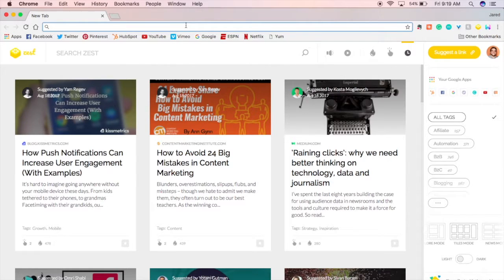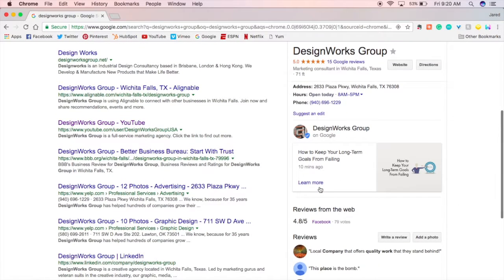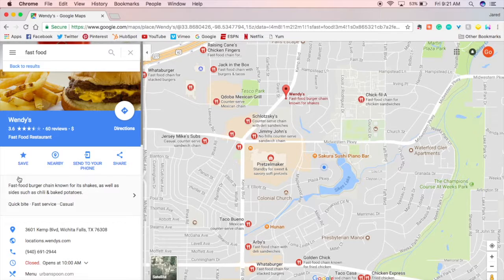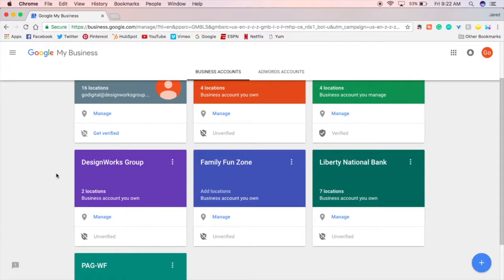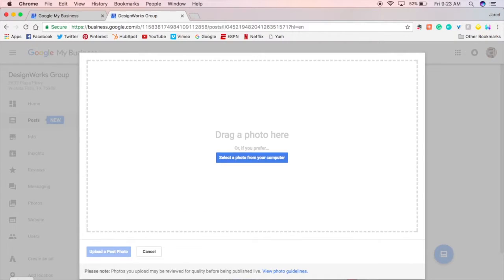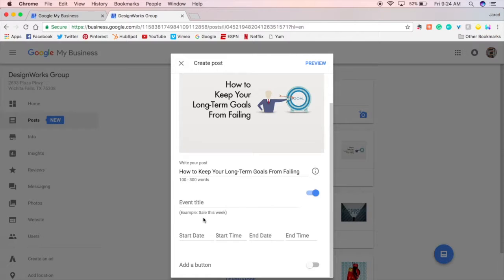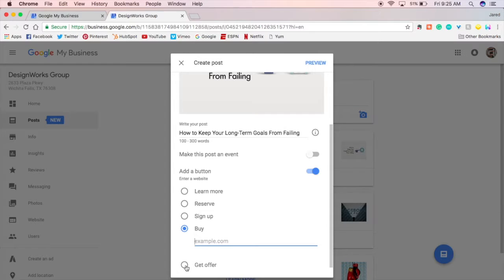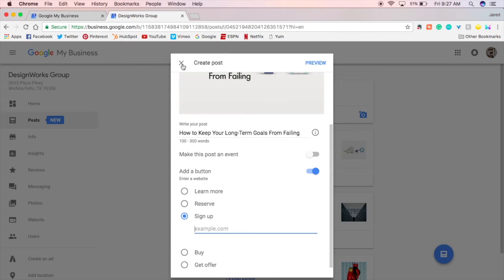How to Gain Attention for Your Business Using Google Posts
Using Google Posts is a simple and effective way to gain more attention for your business. Learn why they're effective and how to use them in this week's tutorial!